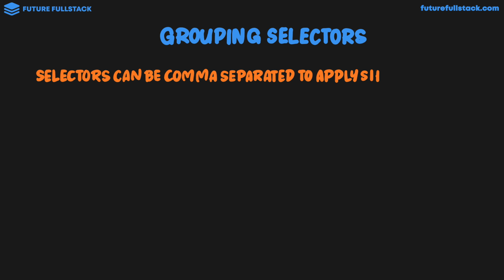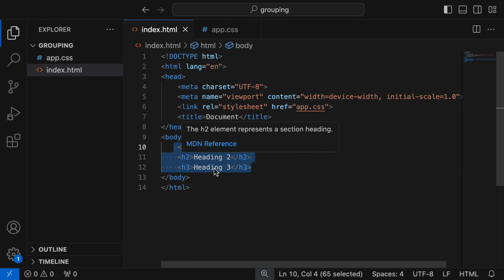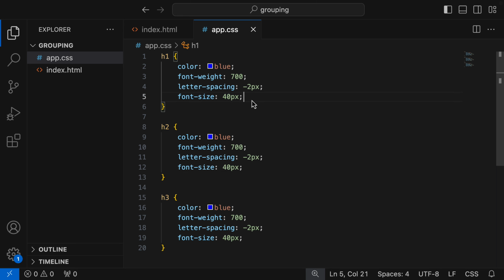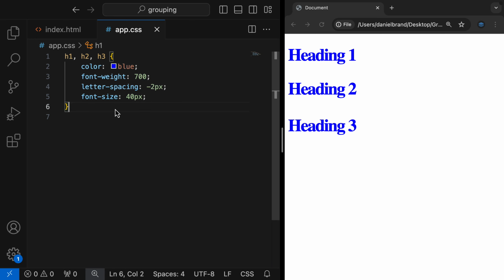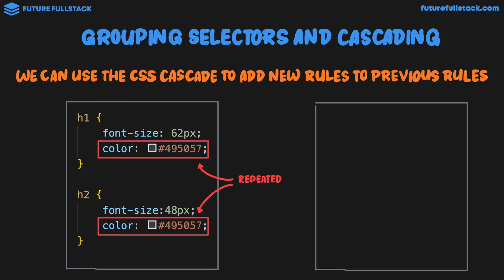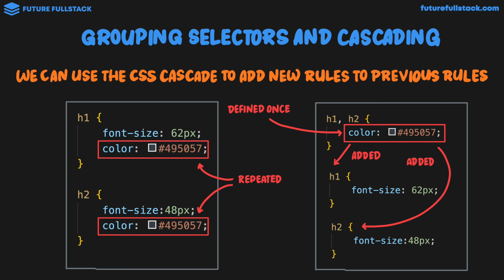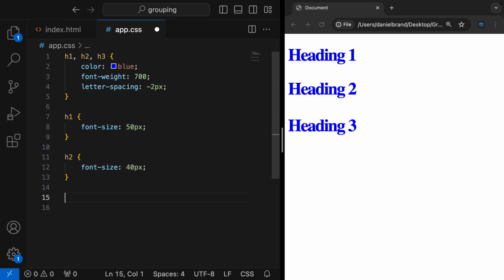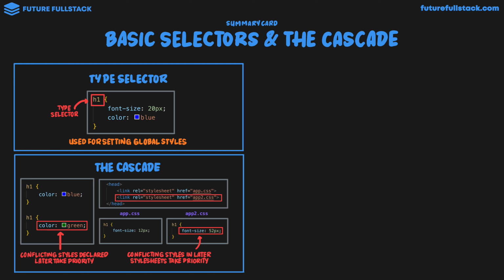Grouping Selectors in CSS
CSS Full Course for Beginners - Zero to Pro - Video #16

Video description:

This video explains how to use grouping selectors in CSS to apply shared styles efficiently by combining multiple selectors with commas which avoids repetitive code. The video also demonstrates how using the CSS cascade is able to handle unique styles for different elements within a group, ensuring both concise and effective styling.

0:00 Introduction
0:18 How Grouping Selectors Works
2:30 Grouping Selectors and Cascading
4:39 Summary Card